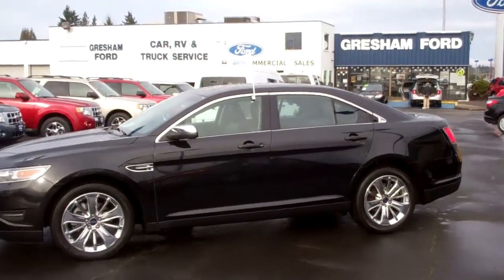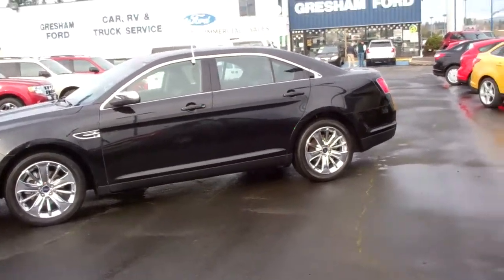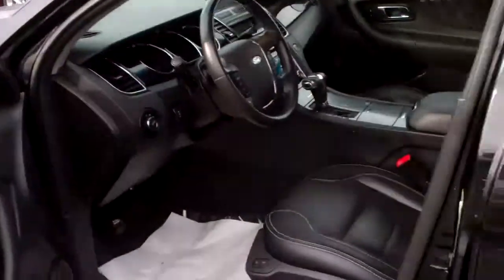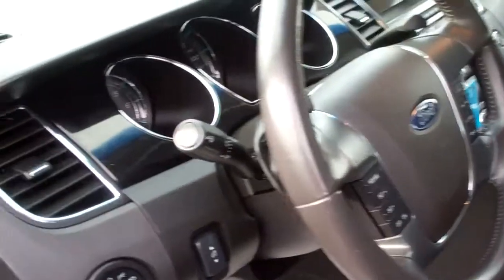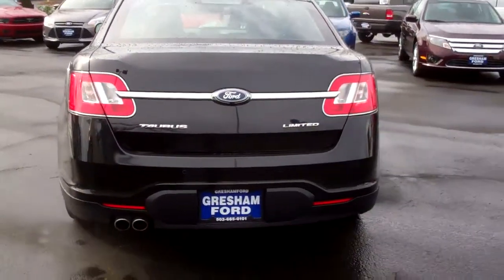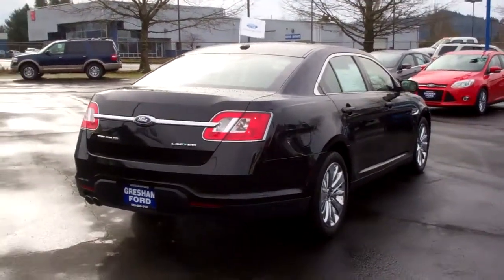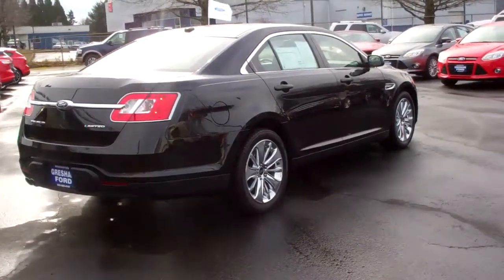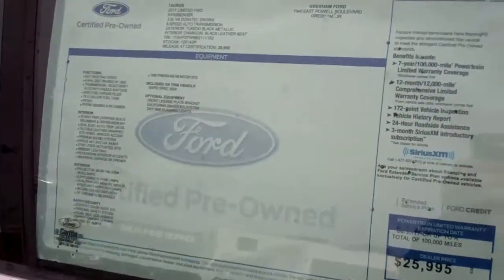Compare Ford 2011 Ford Taurus Limited that Ford Factory Certified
This Ford Taurus 2011 Limited has been Ford Factory Certified fro 7 years 100.000 miles from the in service date. This Limited has heated leather seating, reverse sensing, and SYNC by Microsoft